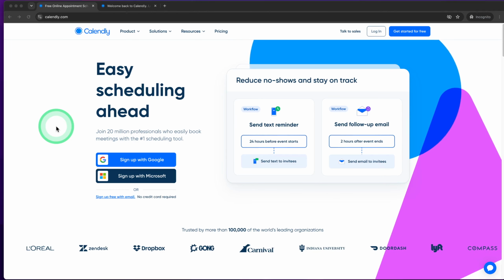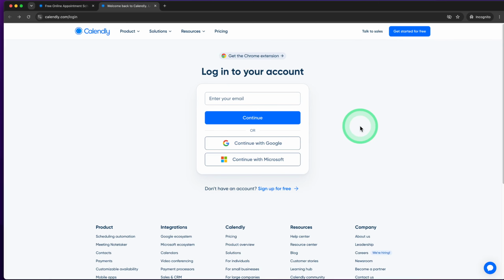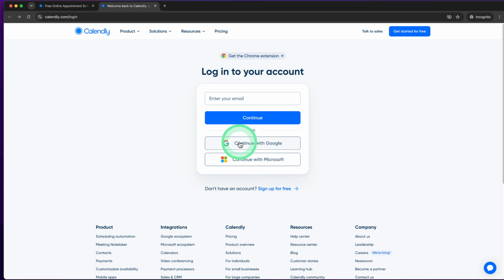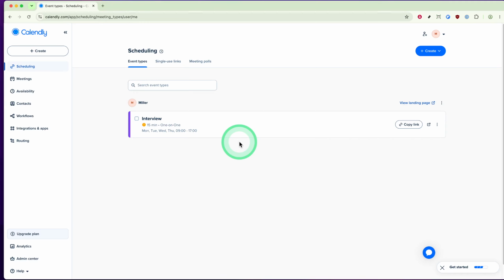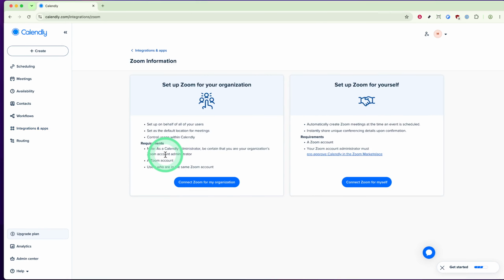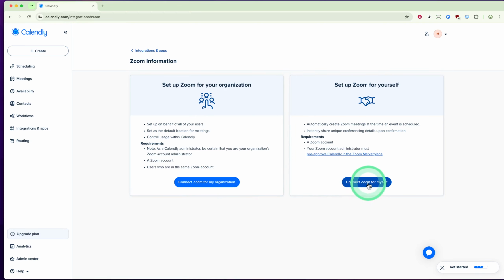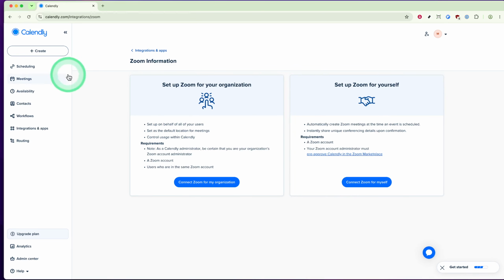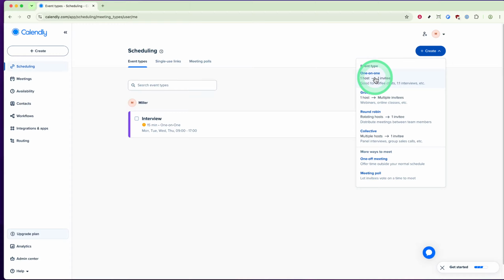How to Connect Calendly With Zoom (Step-By-Step) [2026 guide]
00:00 Introduction
00:26 Accessing Calendly Website
00:41 Logging in with Google
01:02 Granting Permissions
01:19 Navigating to Event Types
01:30 Finding Zoom Integration
01:46 Connecting Zoom Account
02:16 Verifying Integration
02:29 Testing the Setup
02:47 Conclusion and Tips